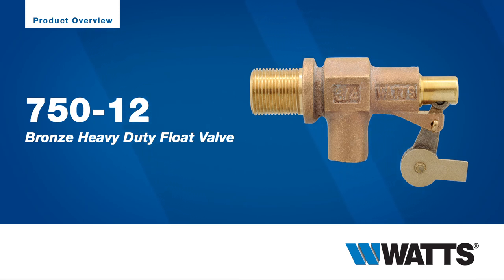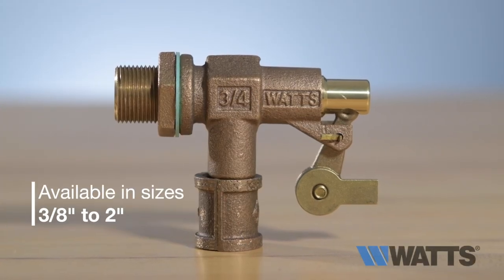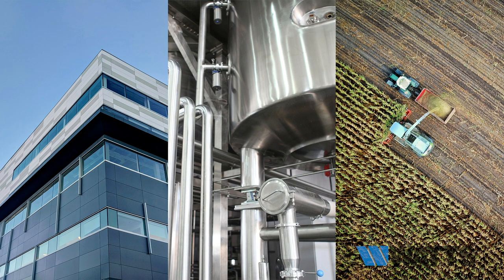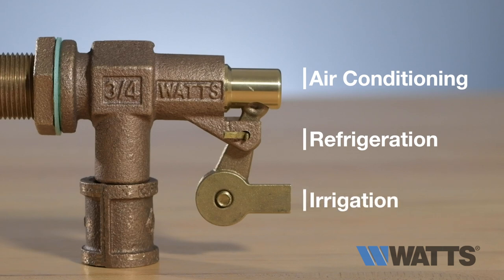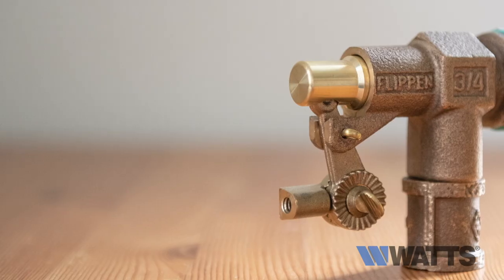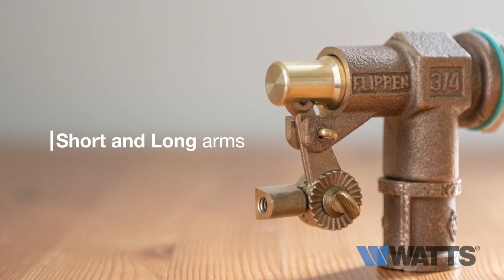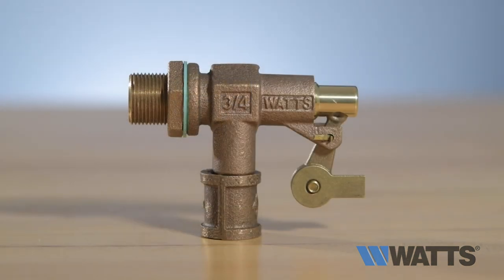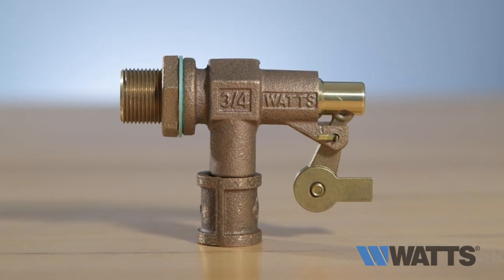Watts Heavy Duty Mechanical Float Valves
The Watts Heavy Duty Mechanical Float Valves with Threaded or Non-Threaded Outlets are designed to control high capacity water flow in commercial, industrial, and agricultural applications.